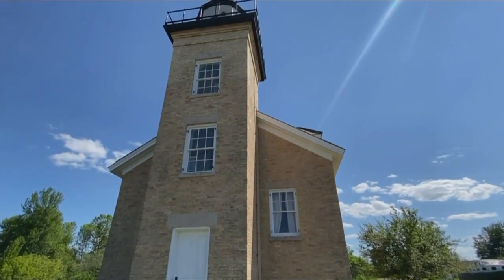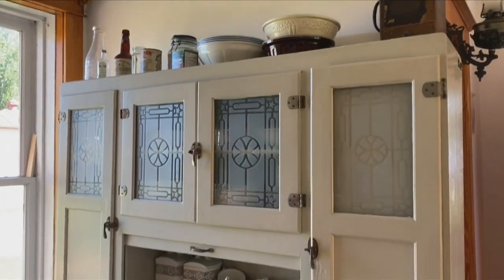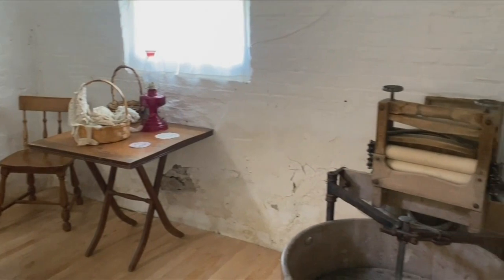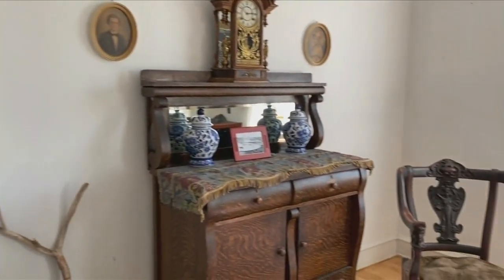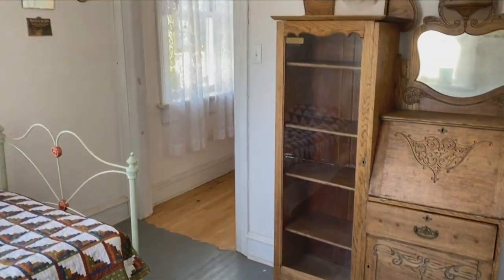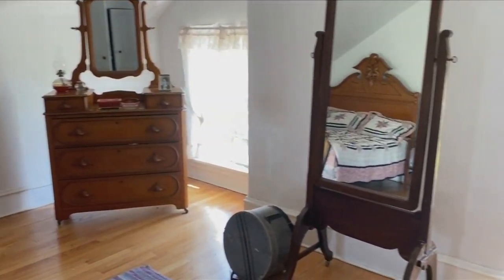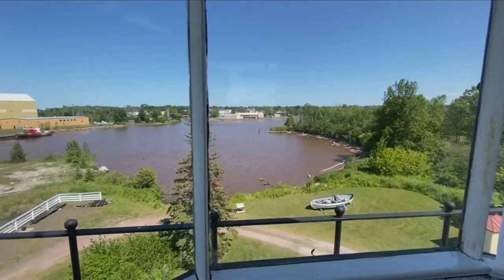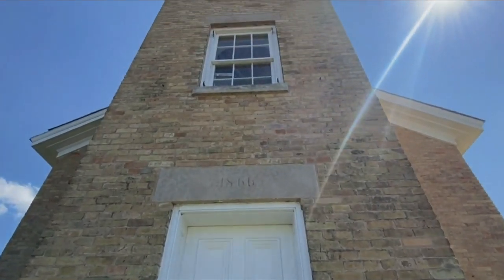Our Community Tour Ontonagon: Lighting the way for 150 years